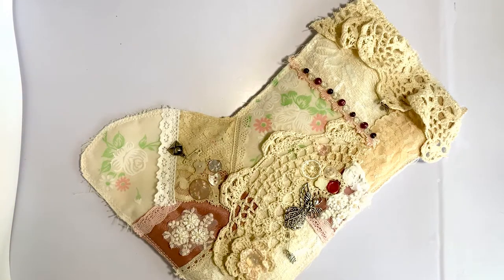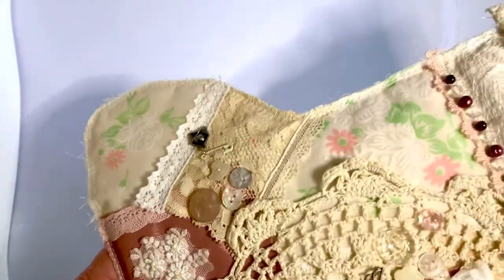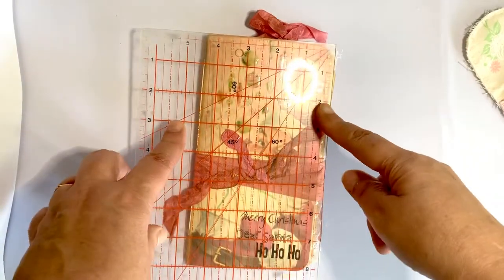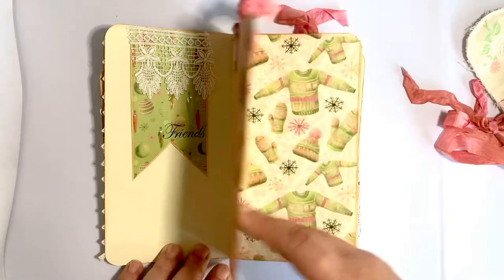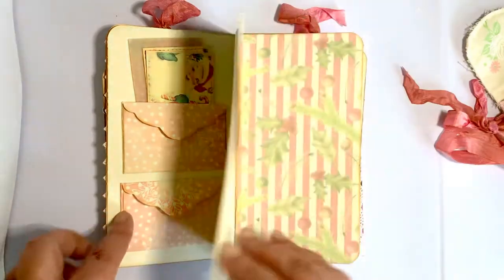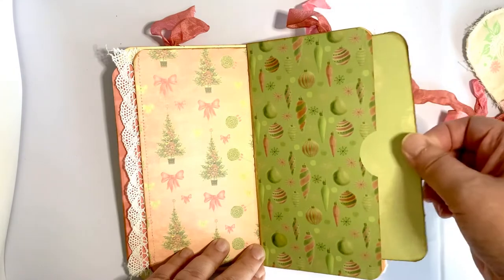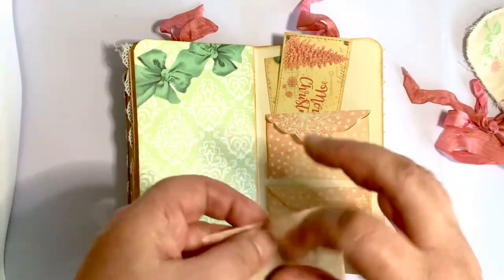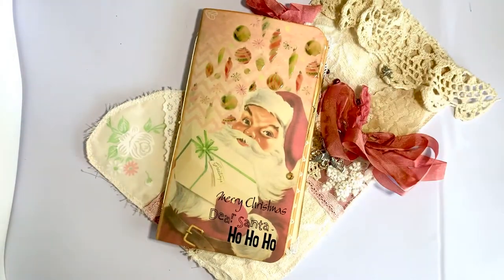Vintage styled Christmas journal with handmade stocking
Crazy patched stocking made from homespun using lace, buttons,charms, vintage hanky and doilies
Journal is approximately 4 1/2 x 8 with plenty of room for photos and journaling
This journal is available in my Etsy shop

Please excuse the heavy breathing I am a chronic asthmatic and some days it just can’t be helped Thank you for your understanding